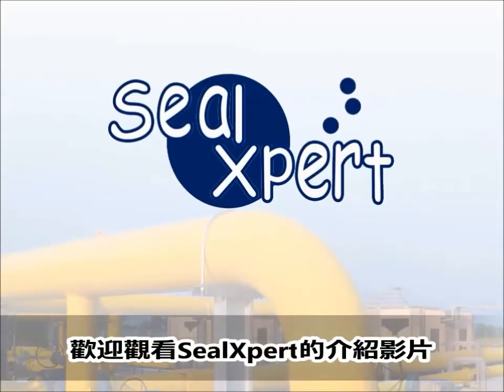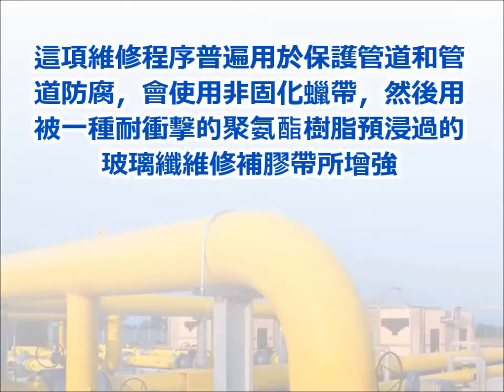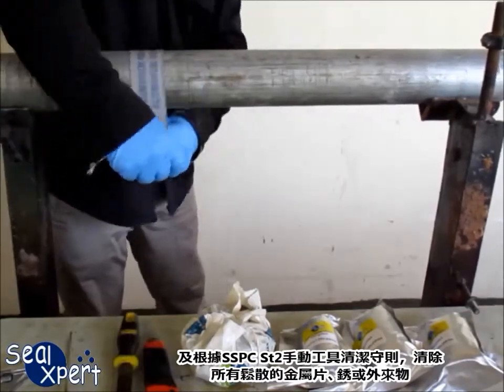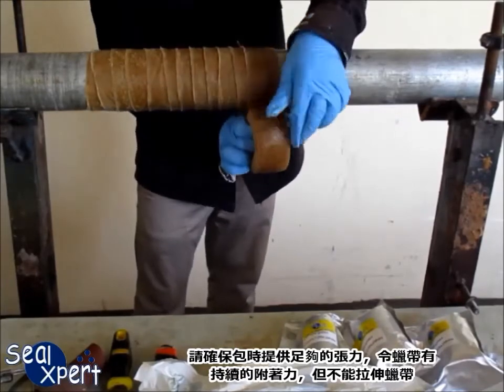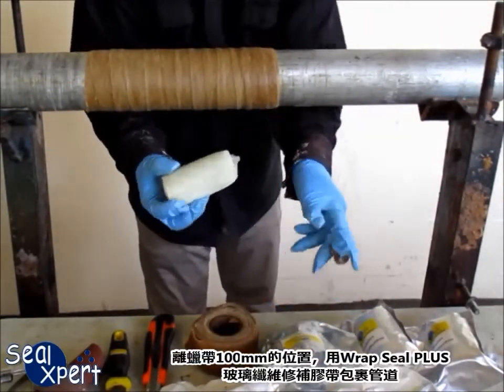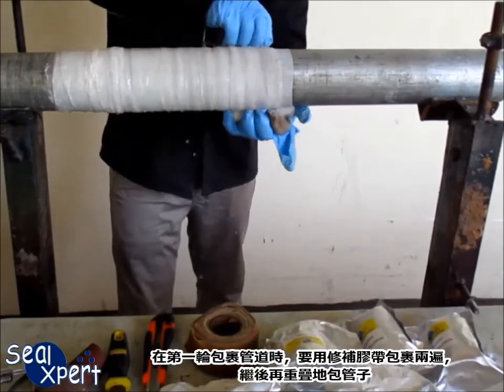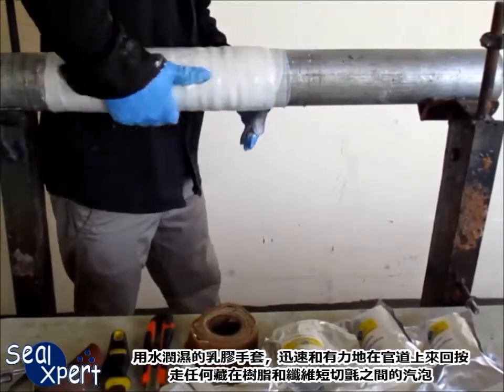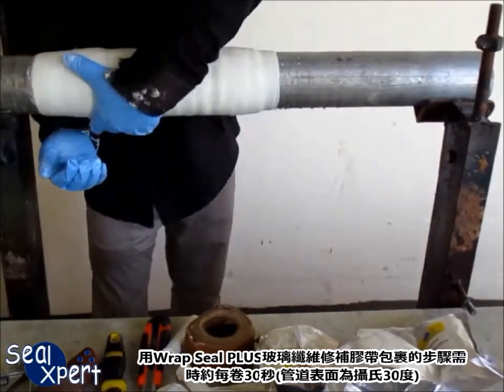[修力宝] 使用蠟帶和玻璃纖維修補膠帶進行管道防腐